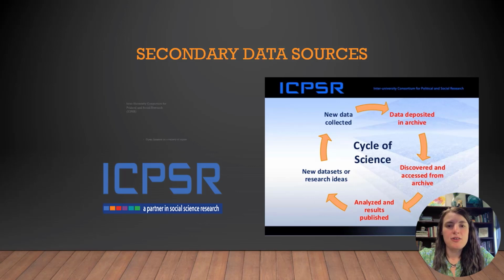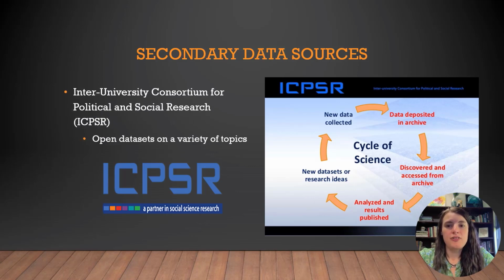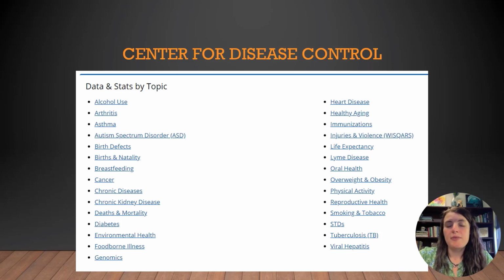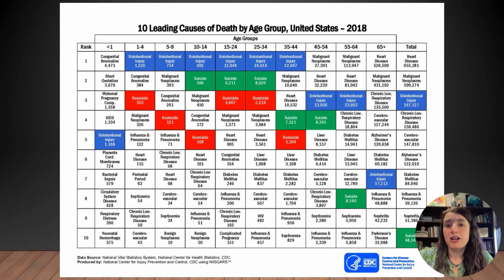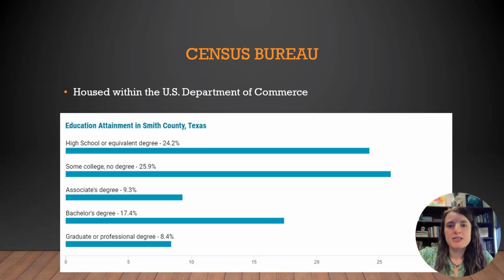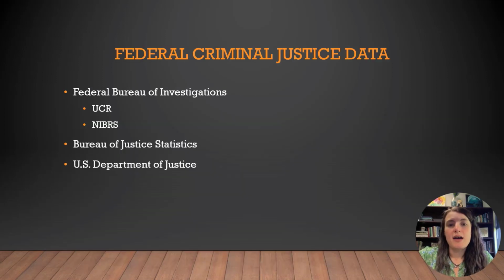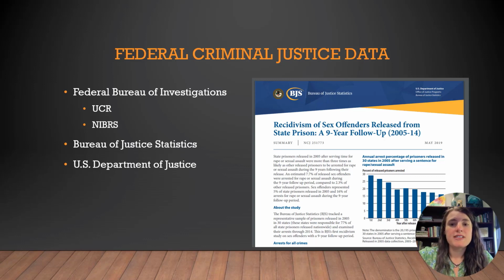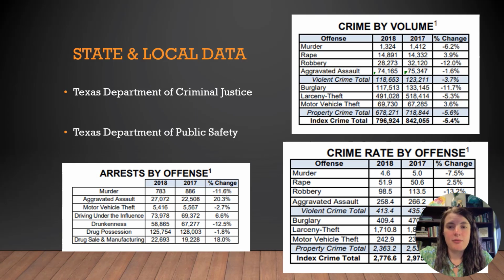CRIJ 4322 (2023) Sources of Secondary Data